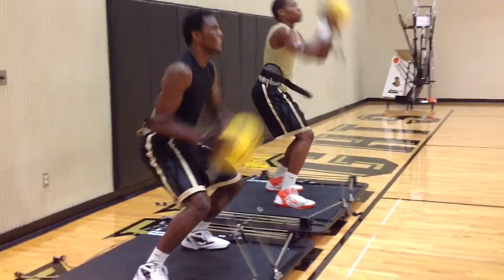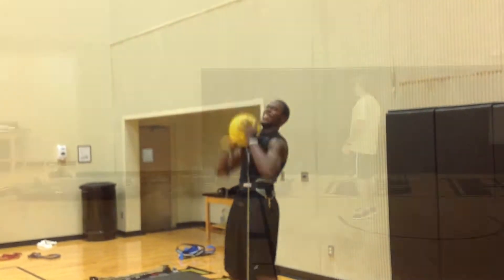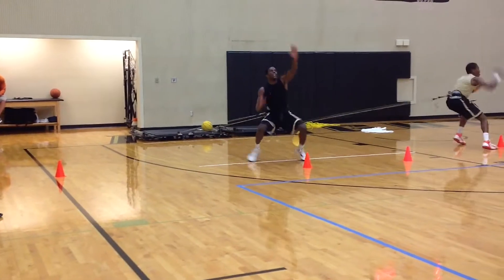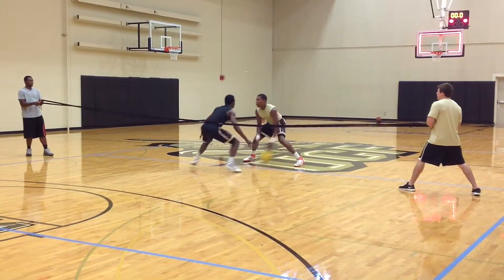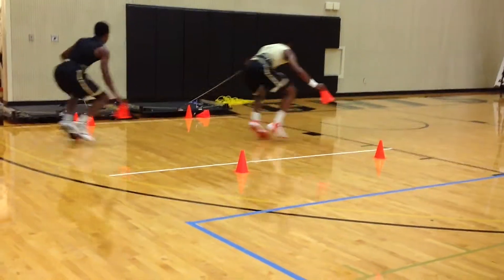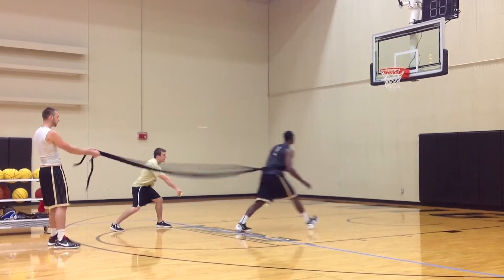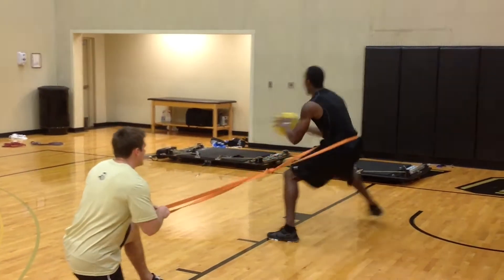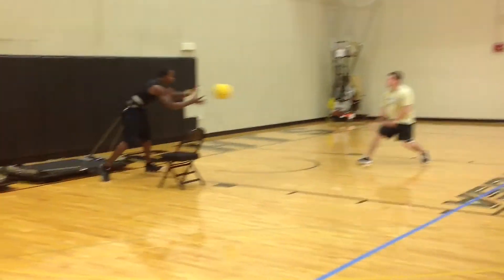UCF Basketball SpecificTraining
Basketball Specific workouts with the vertimax and resistance bands